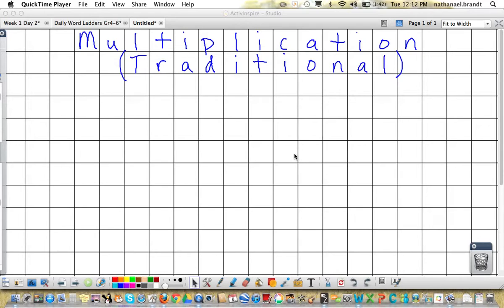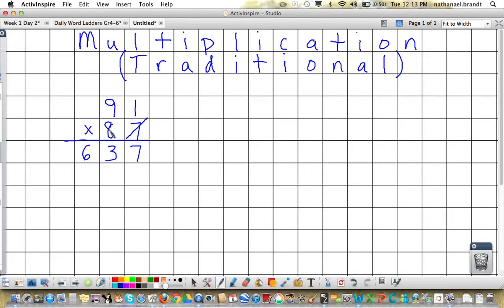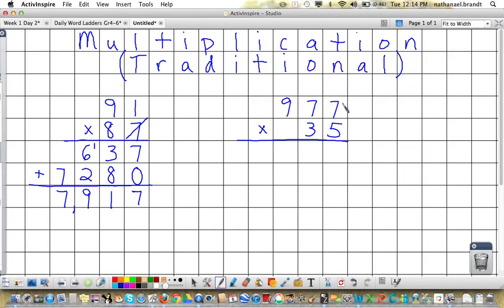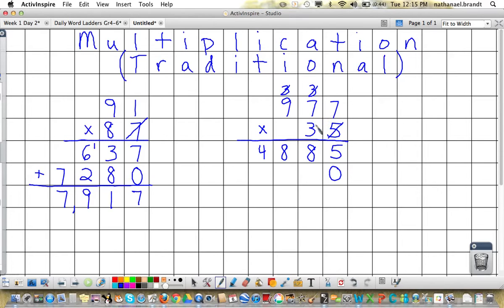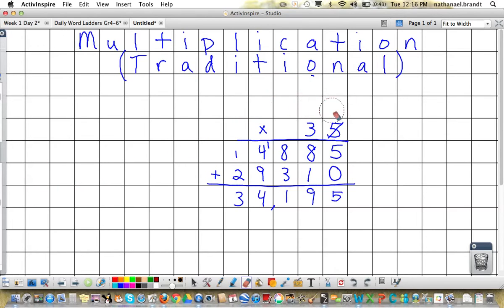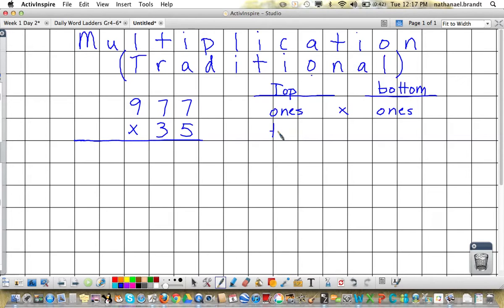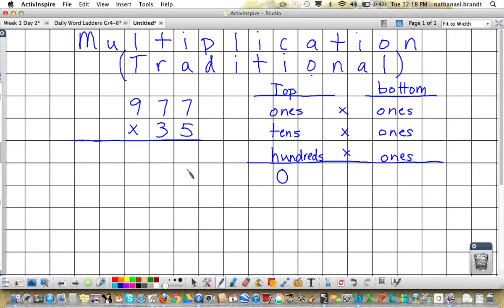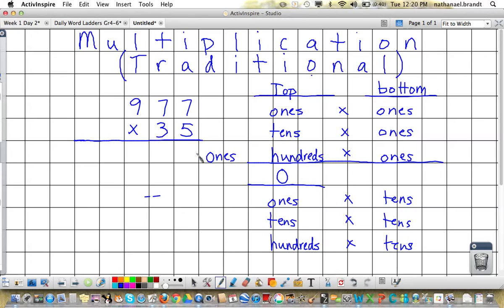Traditional Multiplication Alogrithm